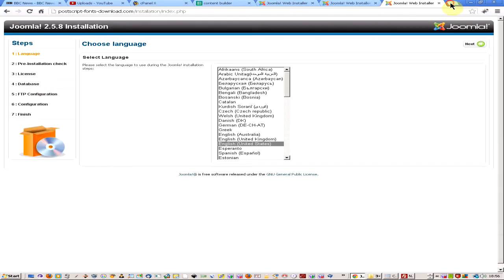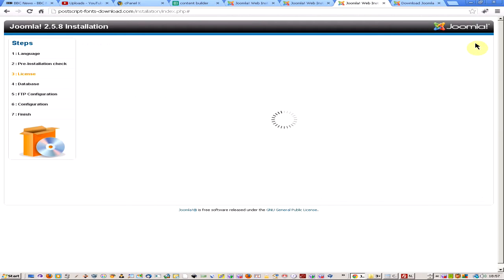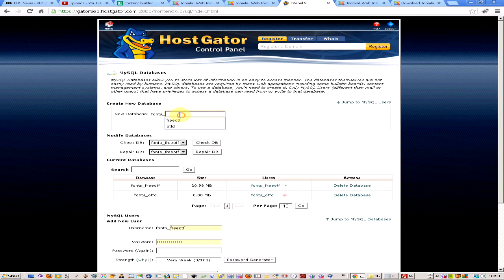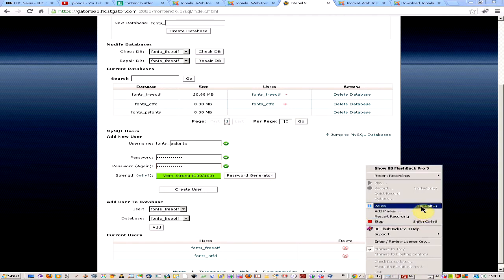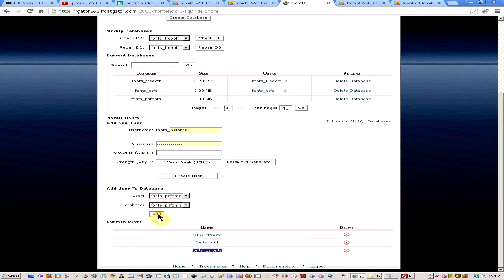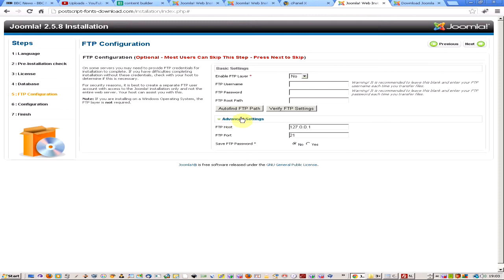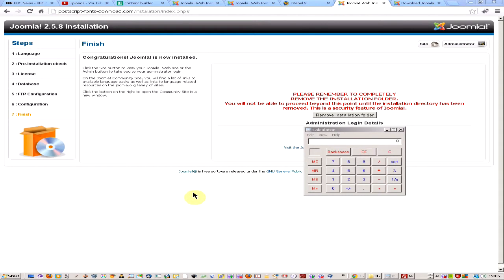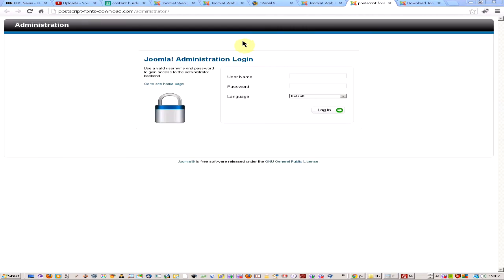how to install joomla on your website and setup database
If your setting up your own joomla server, and you need help with the joomla database settings then this tutorial will help you get the installation complete.